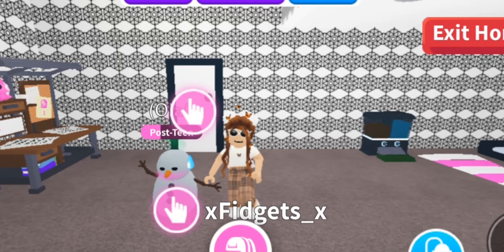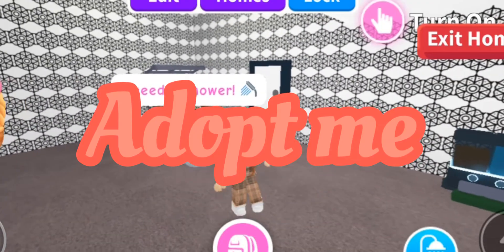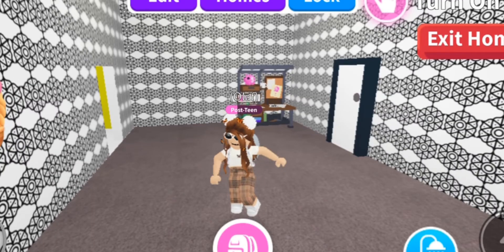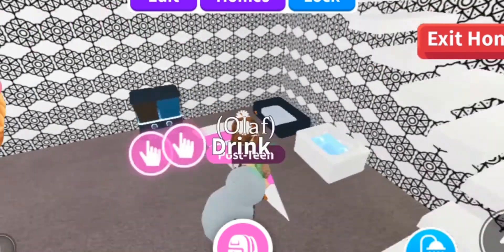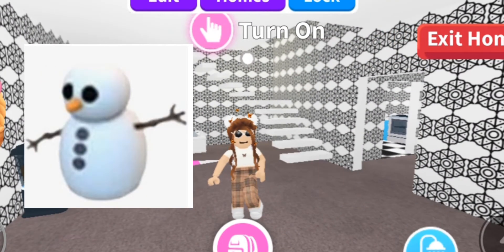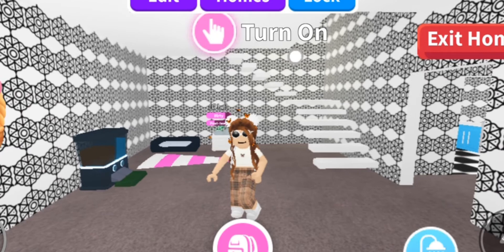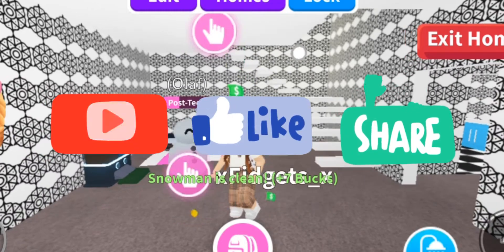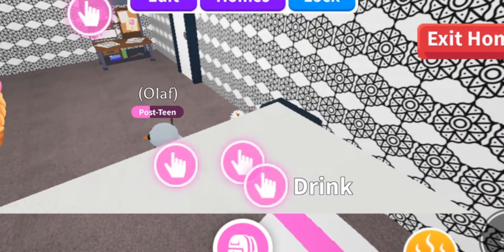⛄❄MAKING NEON SNOWMAN⛄❄~adoptme~roblox~Diane TV VLOGS~❄💧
MAKING NEON SNOWMAN!!!???

USERNAME: xFidgets_x
i will do a pets reveal next video,any offers for the Neon snowman?comment it on my community page.